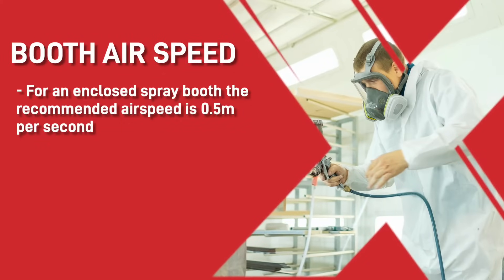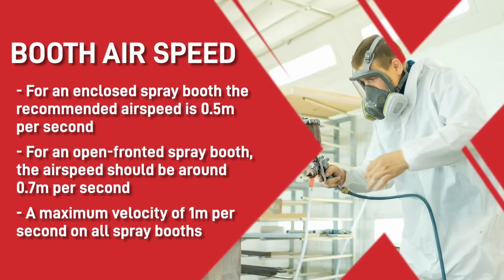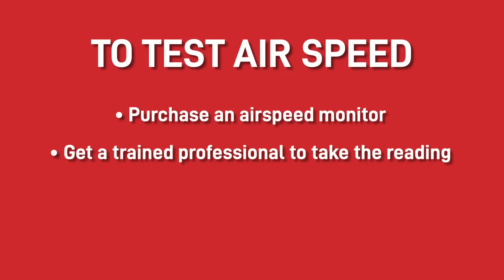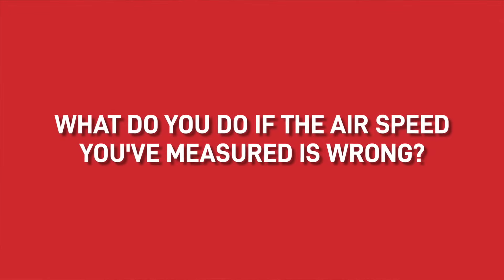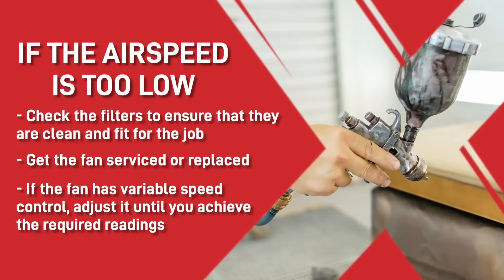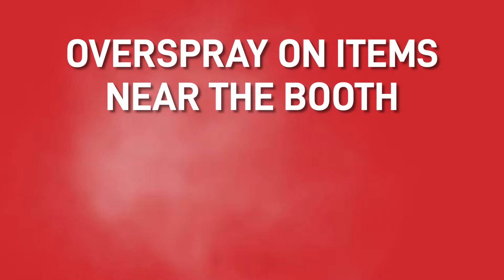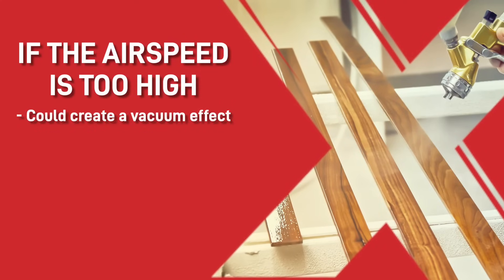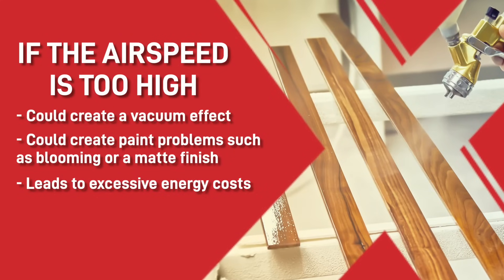Why Is Your Spray Booth - Paint Booth Air Flow So Important ?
00:00 - Why Is Your Spray Booth - Paint Booth Air Flow So Important ?
00:10 - Enclosed & Open Fronted Spray Booth
00:30 - Why You Should Test With The Door Closed!
00:40 - What Should You Do IF Your Spray Booth Isn't Setup Correctly?
01:00 - High and Low Airspeed issues

In this how to explainer video Bruce advises how to setup your spray booth with a particular focus on air flow speed.
It's something that's crucial to get right! You've just spent time, effort and money building your shiny new spray booth but if you have too much or too little air flow moving through it - you'll find both can have drastic consequences to both your spray booth appearance and final paint finish.

Bruce takes you through the different types of booth, recommended air flow for each type and what to do about readings that show you don't have the correct air flow moving through your booth.